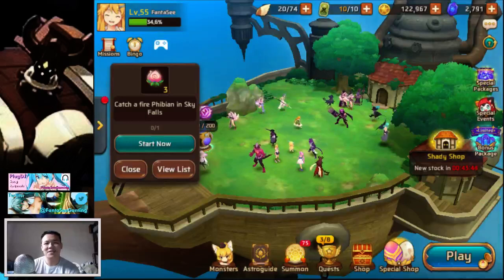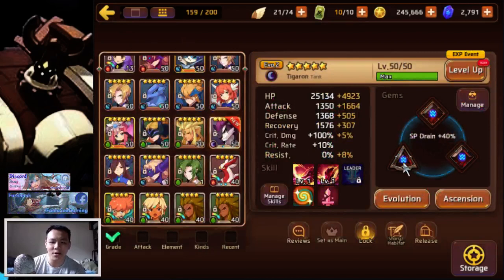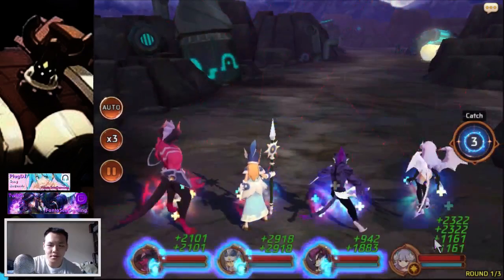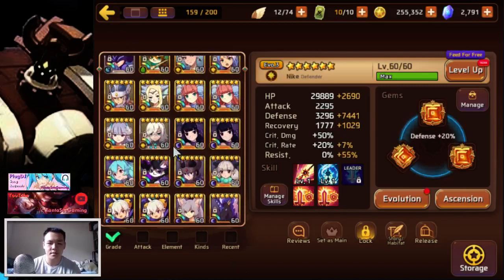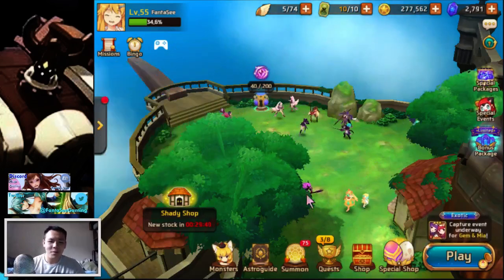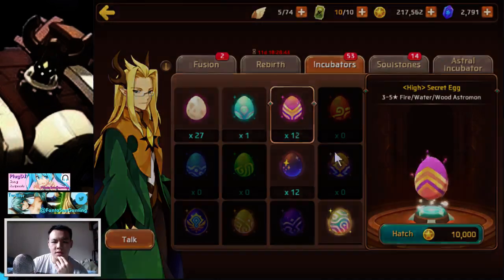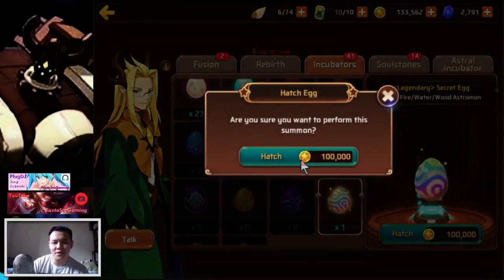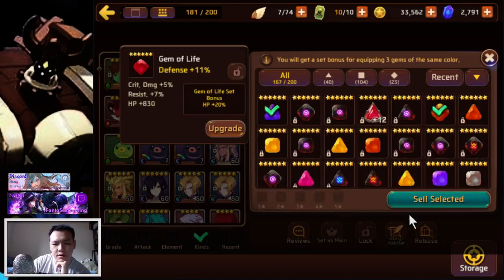Monster Super League DAILY!! LEGENDARY EGG SUMMON!! FARMING TRICK TO MAKE MORE GOLD!! ♕Ep.171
Monster super league legendary egg summon video, also showing a trick to farm more gold!

⚔Game Accounts:

♙League of Legends:
Taiwan: Perfect_Is_SHlT

♟B.net BattleTag:
FantaSee#11954 (WoW)
WaifuMaker#4848 (Overwatch)

♙Monster Super League:
FantaSee (Main)
FantaSeeF2P (Alt)

✌ Programs Used:
~~ Nvidia Shadowplay